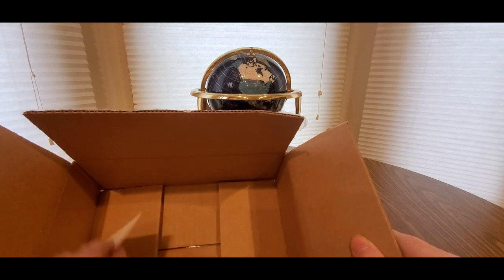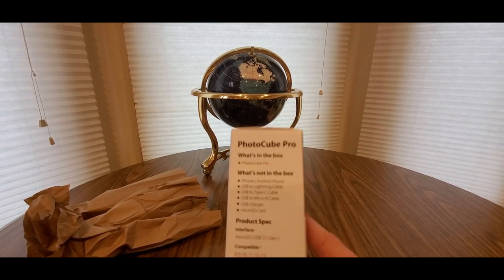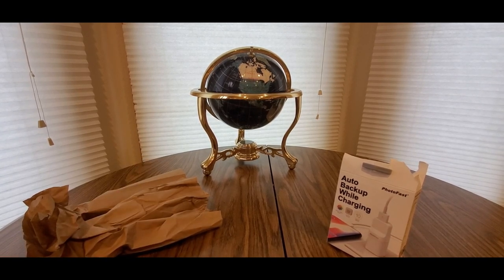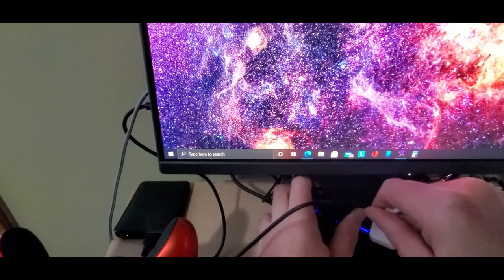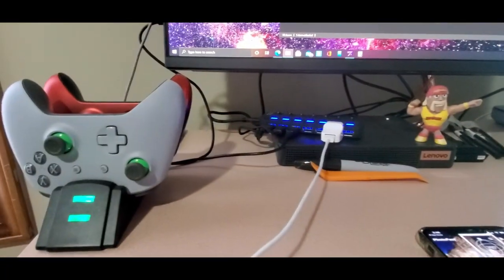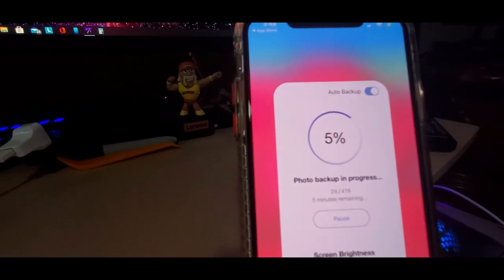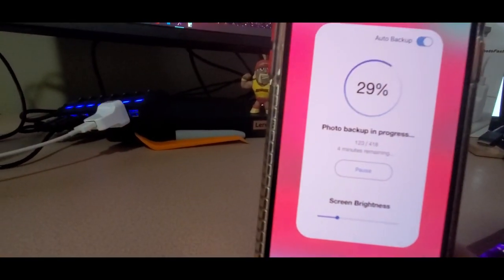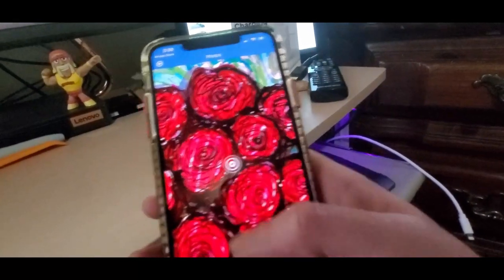The Best Data Storage device iPhone / Android PhotoFast Photo Cube (EPISODE 3169) AMAZON Unboxing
PhotoFast PhotoCube Pro (Type-A Port & Male), Auto Backup Photo Stick for iPhone, iPad & Android, External Storage Flash Drive, Photo and Data Keeper, File Organizer - 256GB microSD Card Included

++MORE GOODIES

30days free amazon music

2 FREE audible books Amazon Kindle

(MSTOUT2AC150)

10 dollars off YummyBazzaar